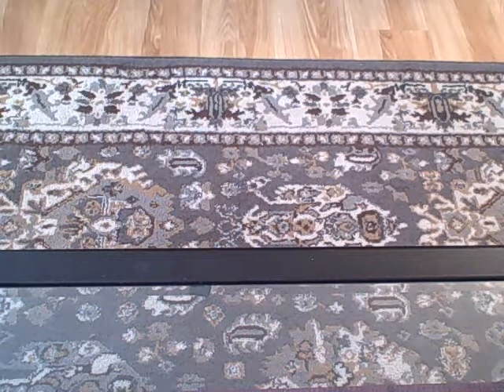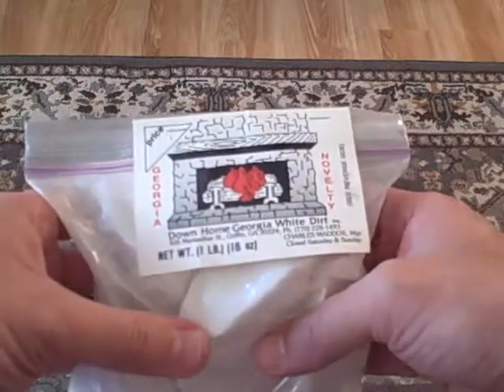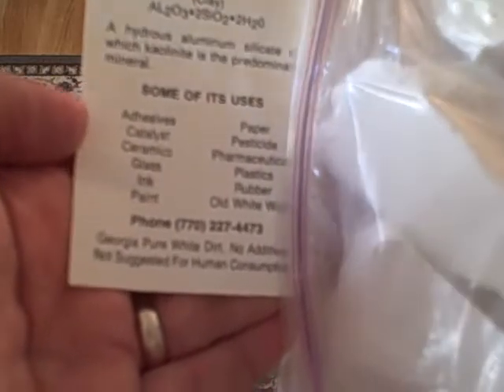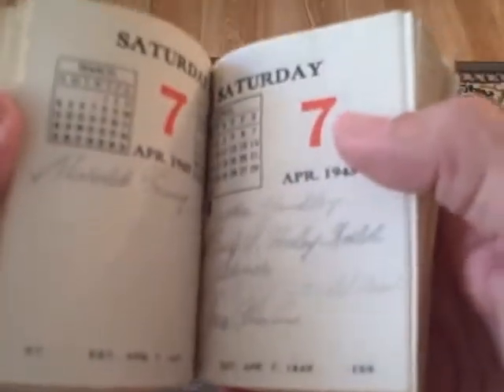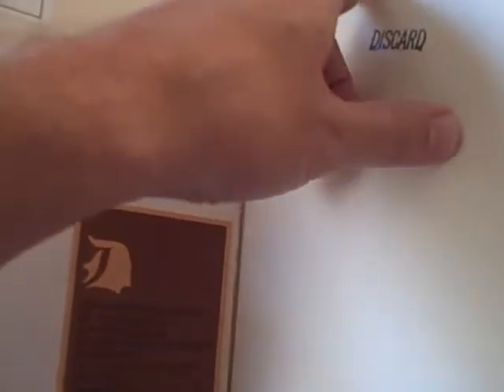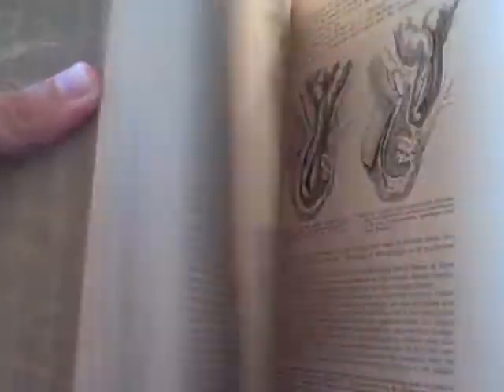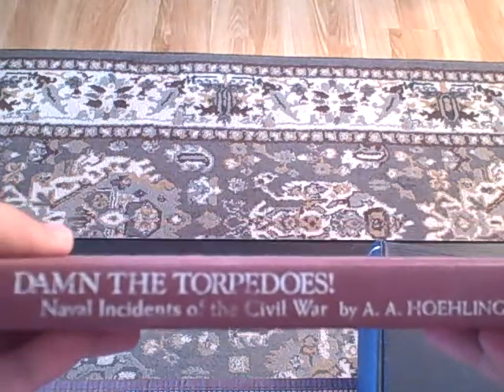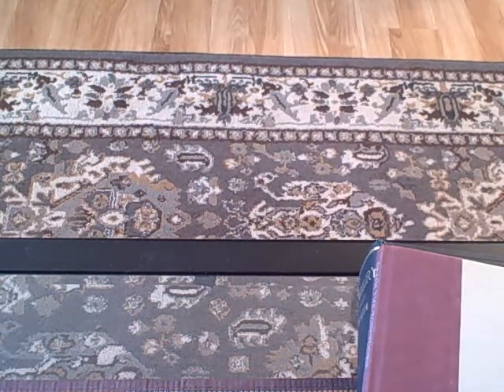Haul #1 (white dirt, surgery, 4-leaf clovers, desk calandar)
Here's a mixed bag for you.  I show you some random items that you might find interesting and give you the story behind them.  Enjoy!